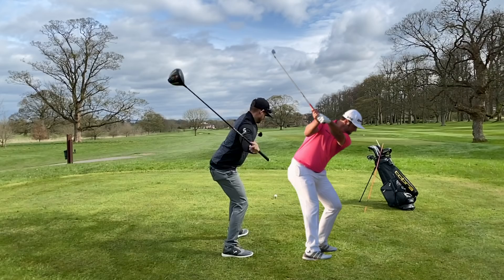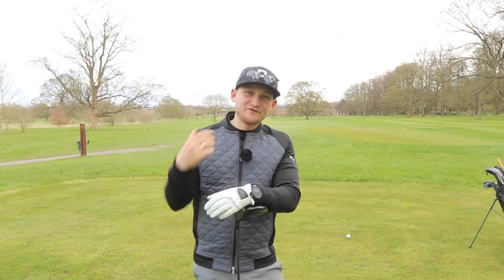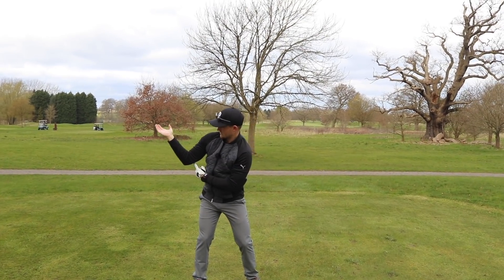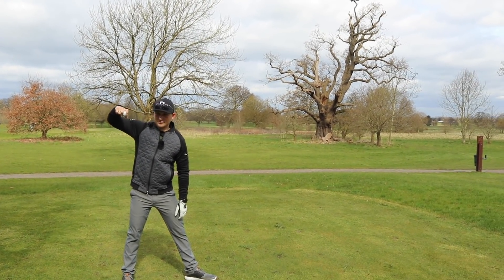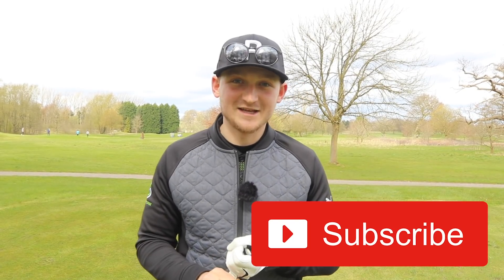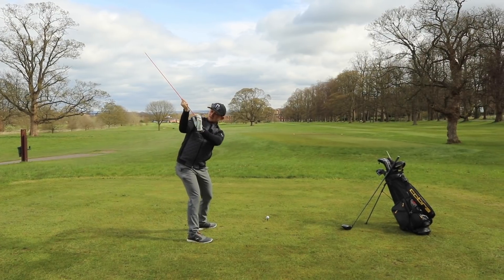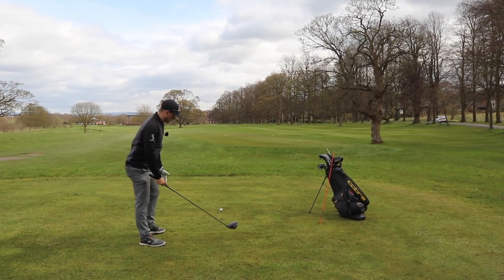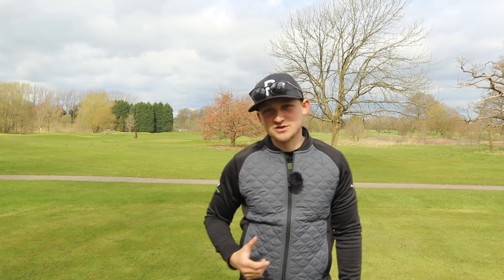How To Maximise Distance With A Short Golf Swing Swing Like Jon Rahm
This short backswing move throw action will immediately bring you more POWER to your short backswing. This source ofd power is so much easier for all levels of golfers. Copy that posiston at the top just like John Rham to instantly add distance to your driver short swing!

If you have a short backswing, this doesn't have to mean that your golf shots have to get shorter too. As we get older our backswing is going to get shorter but lets allow you to do it and add power! So if you are a senior golfer that is worried about a lack of power due to a short swing USE this now add more power instantly to your short backswing

Award winning PGA golf Professional Alex Elliott shows how you don't have to use the modern golf swing to hit the golf ball longer

COMING UP ON TODAYS VIDEO:

00:00​​​​​ Introduction to compression
0:37 BACKSWING PROBLEMS
02:44 THROW ACTION
05:37 RIGHT ARM DRILL JOHN RHAM
08:31 THE MASTERS